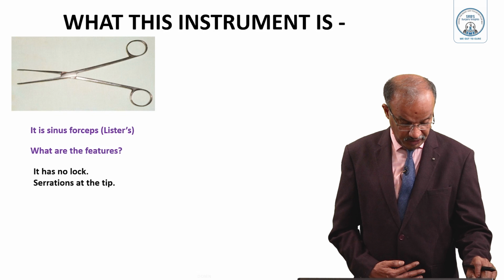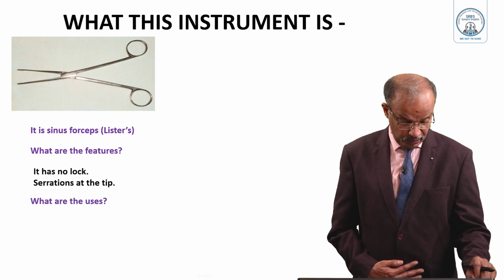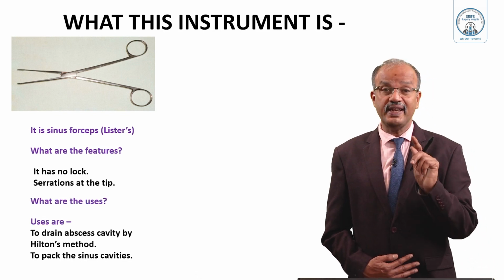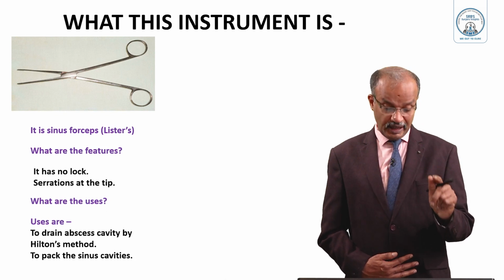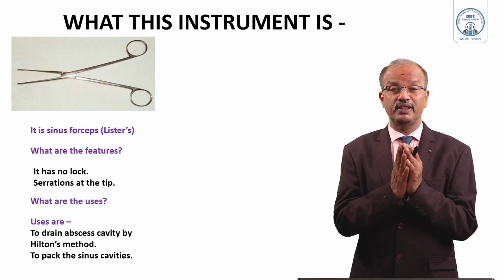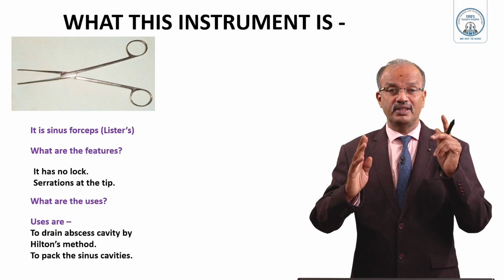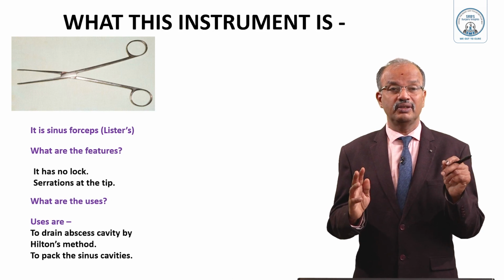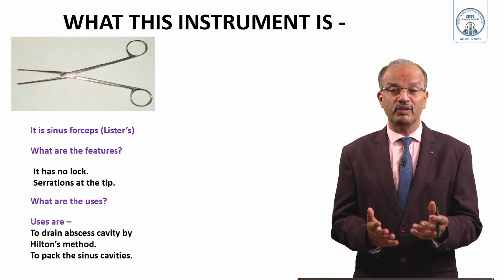Sinus Forceps by Dr. SRB | Dr. Srirama Bhat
Sinus Forceps